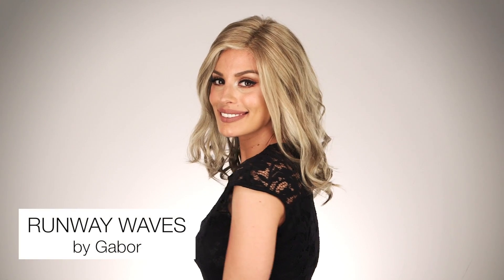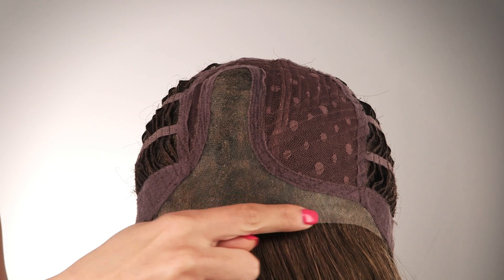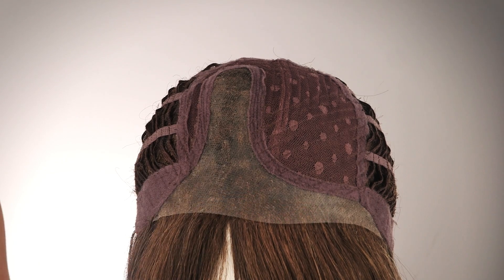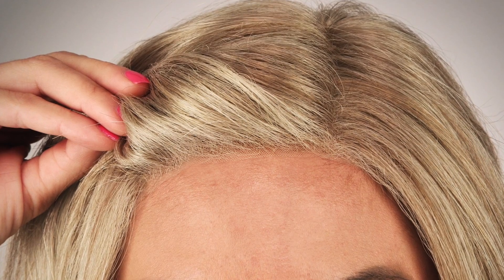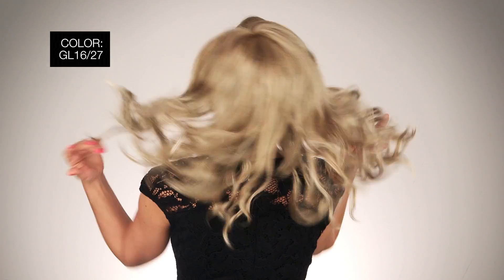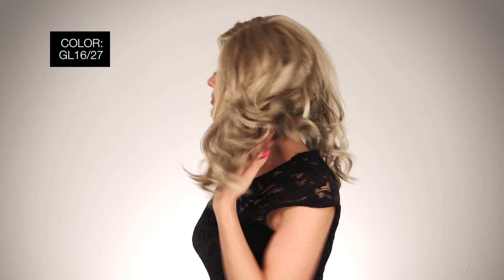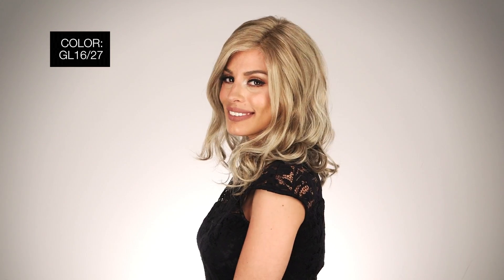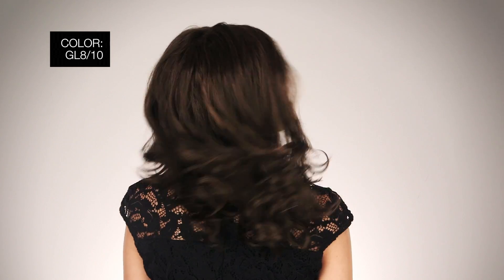Runway Waves Wig by GABOR | Lace Front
Runway Waves by Gabor has soft flowing waves with longer layers at the ends, know how to work it from every angle. Also available in: Large @